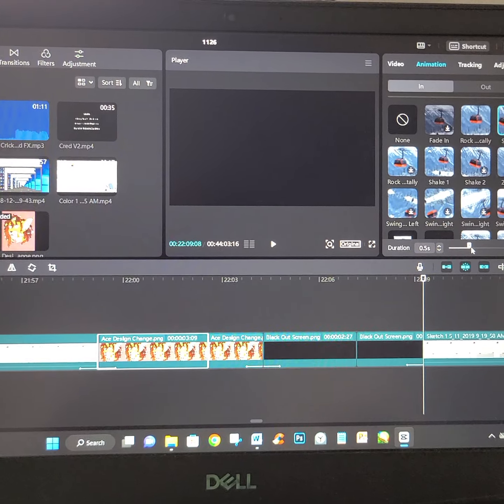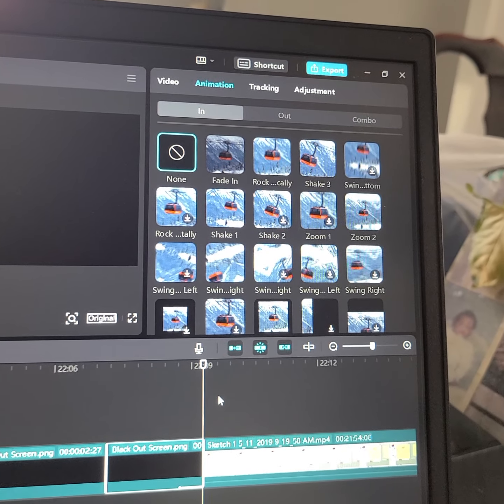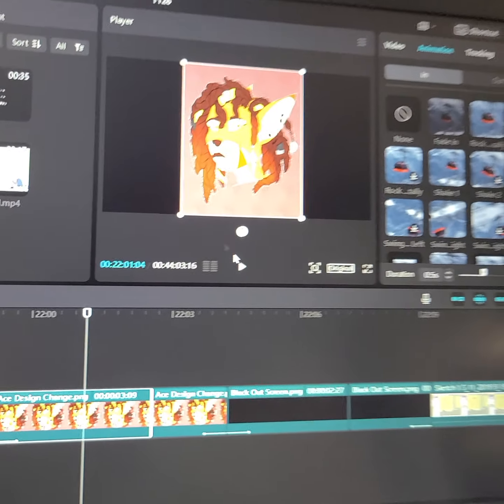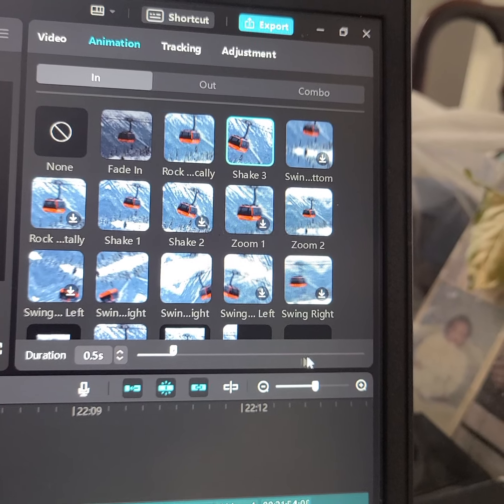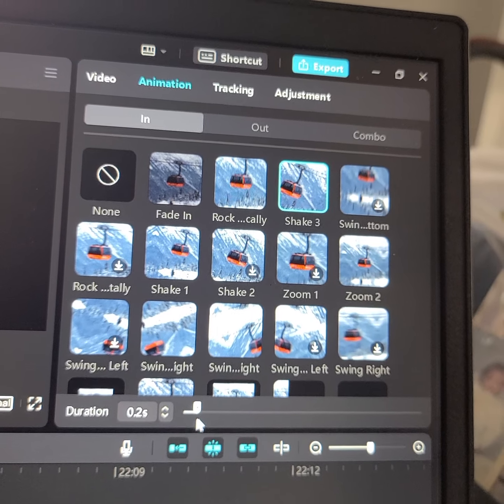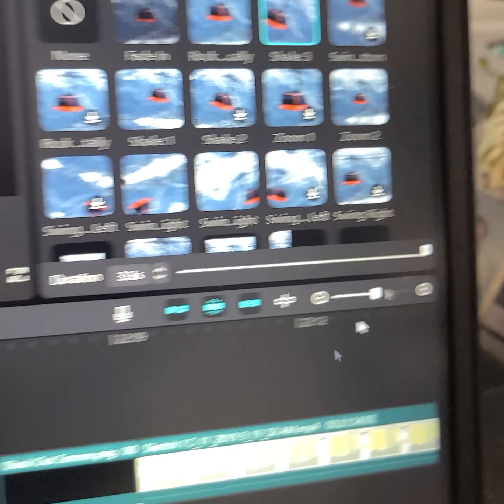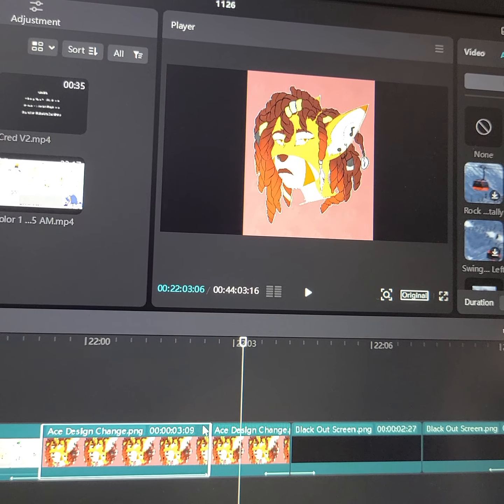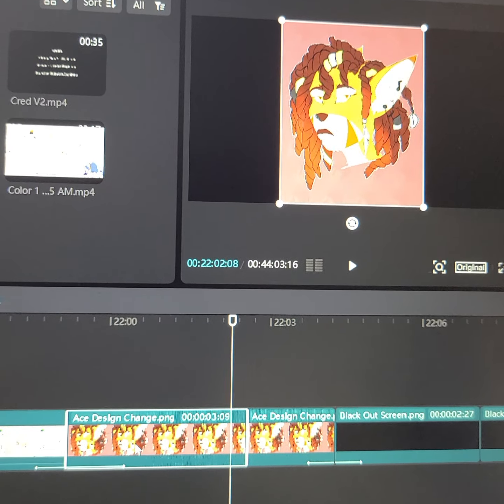CapCut Tutorial 8 (Transition Basics 3 Extending or Shortin)